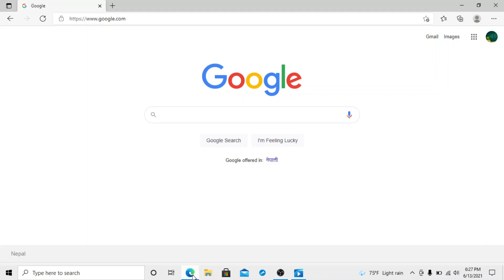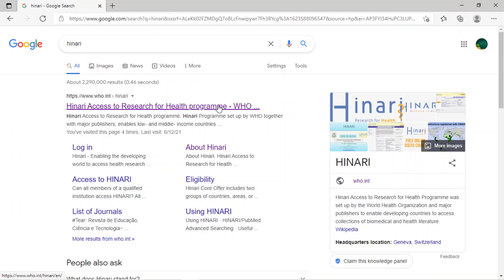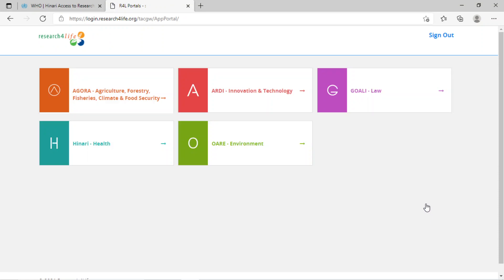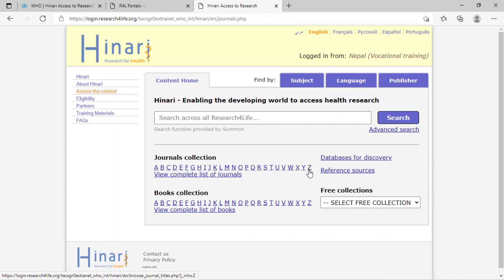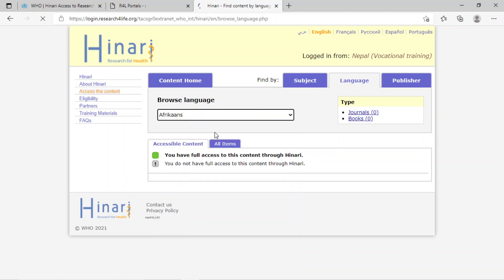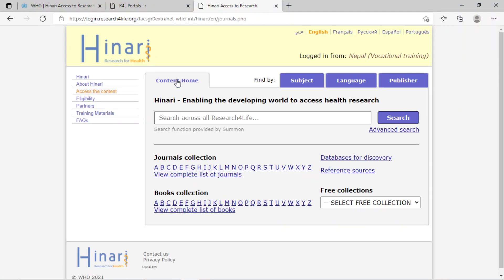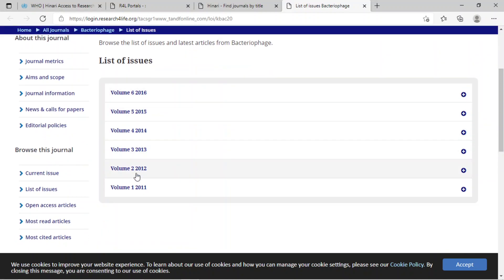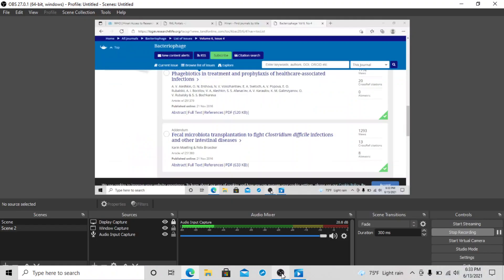How to use Hinari to find health related research / Hinari access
Hinari is programme set up by WHO, that allows low and middle income countries to have access to health related research free of cost.
It contains collection of journals, e-books and other health related literatures.